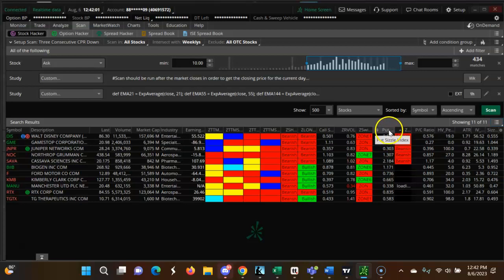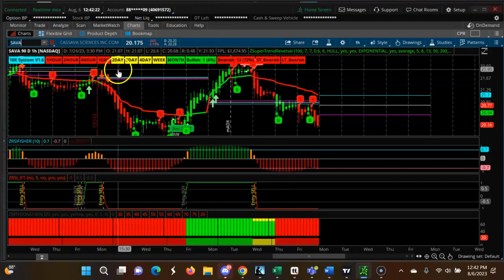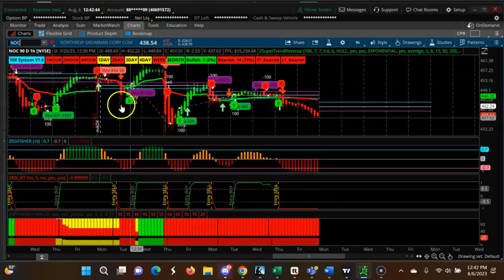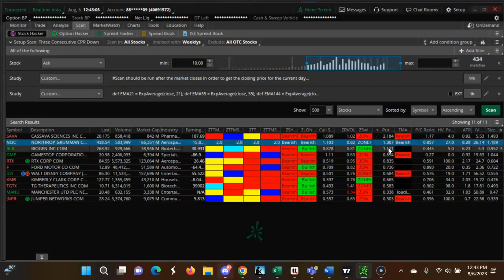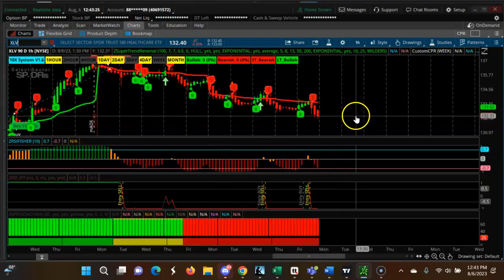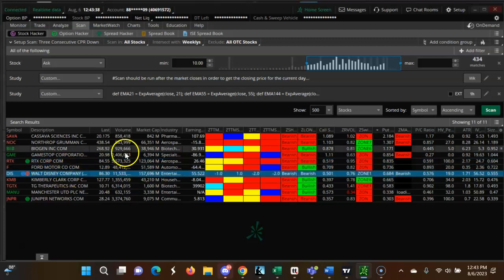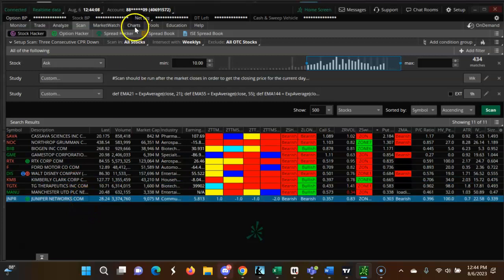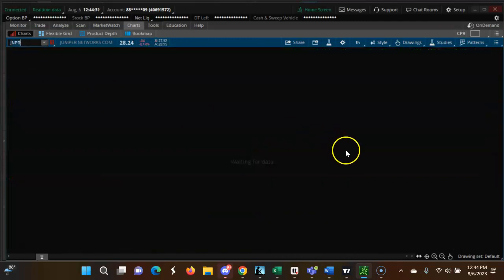Weekly CPR for ShortTerm Swing Trading | Three DecendingCPR Aug 7 th 2023-Aug 11th 2023